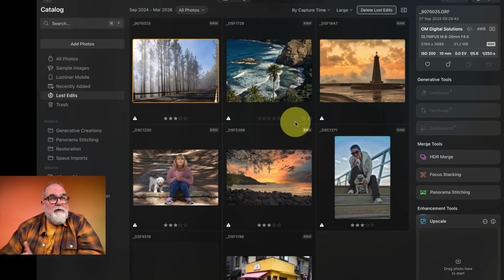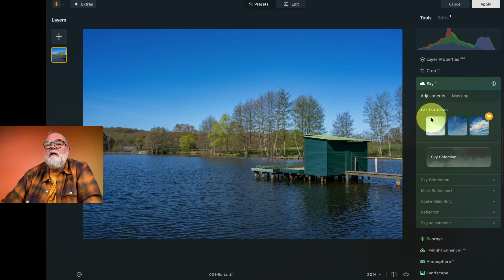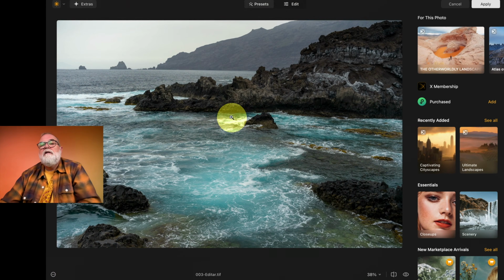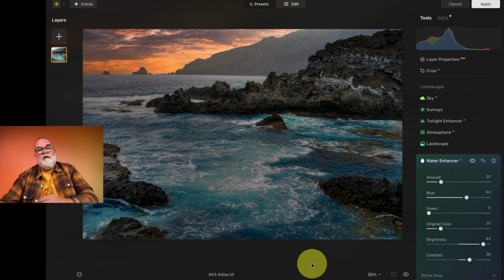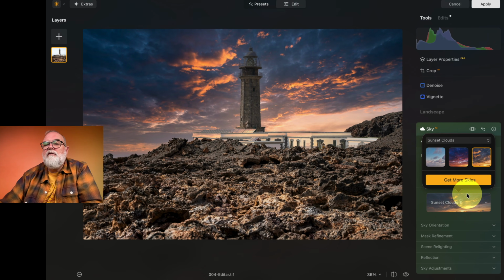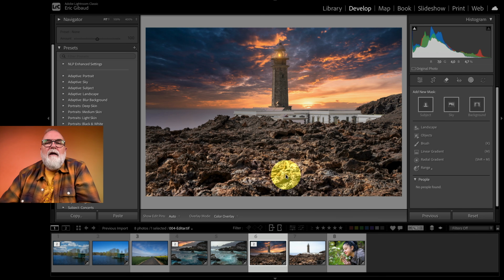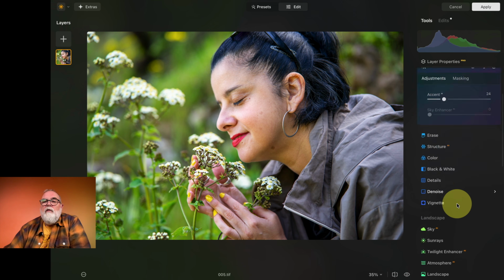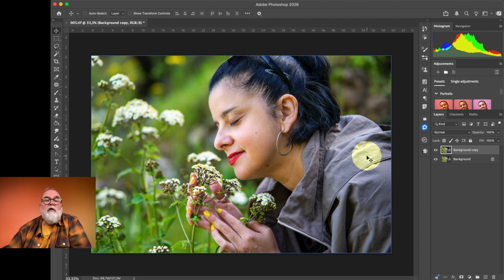Using Luminar Neo along with Adobe Lightroom and Photoshop Easy - IN ENGLISH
Hello. Every time I publish a video about Luminar Neo, I am being asked it can work along Adobe Apps like Lightroom and Photoshop as a plug-in so you keep using your favorite Adobe features and at the same time enlarge retouching possibilities adding Luminar Neo features. In this video I show you how easy it is.